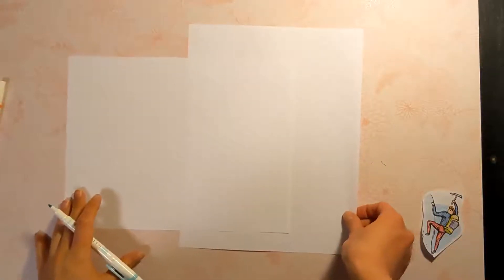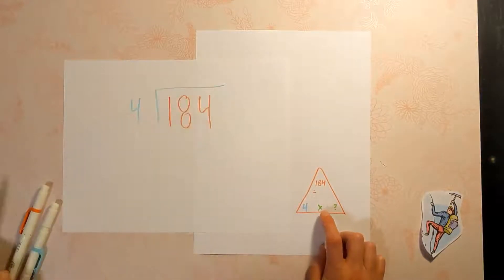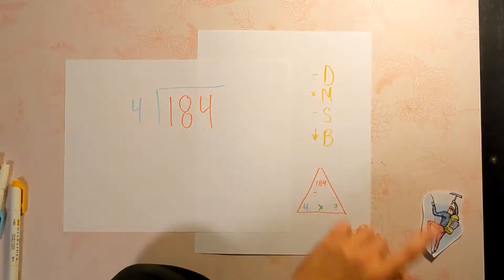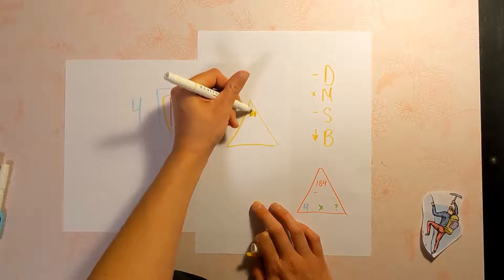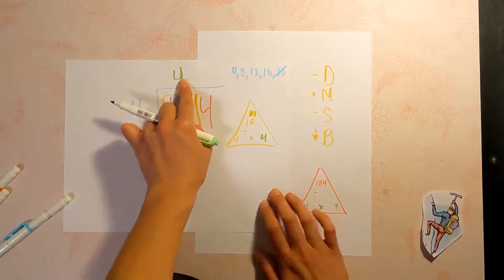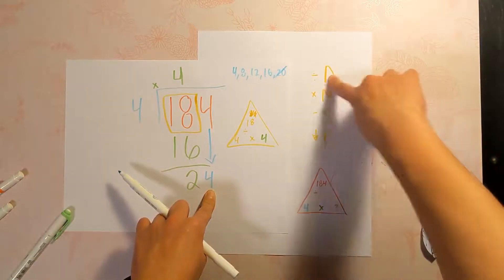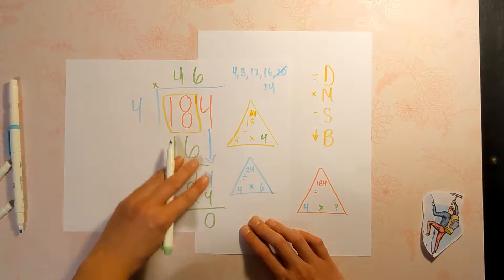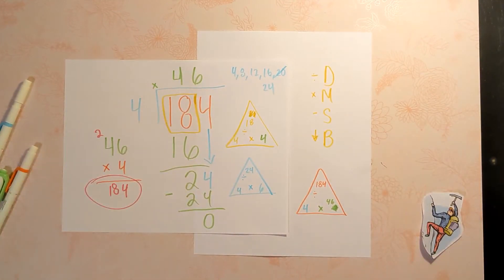Long Division Standard Algorithm 184/4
Long Division Standard Algorithm.